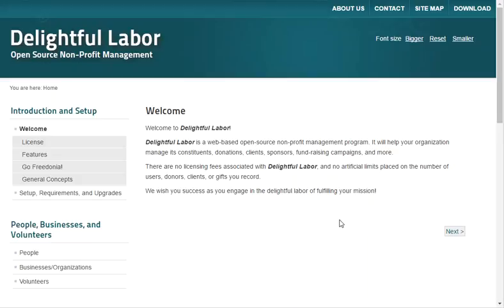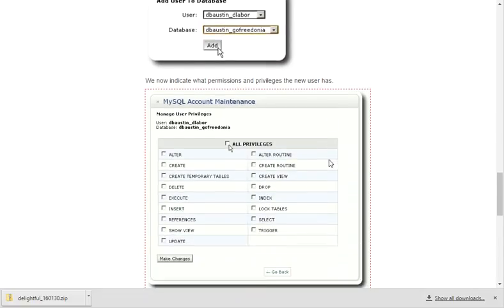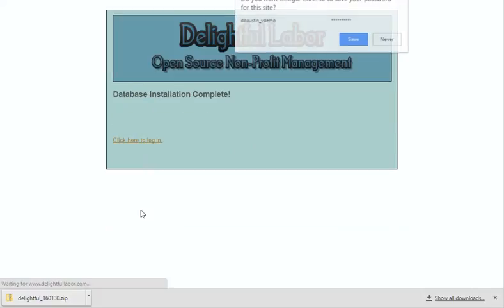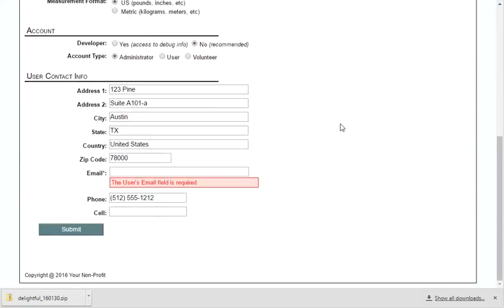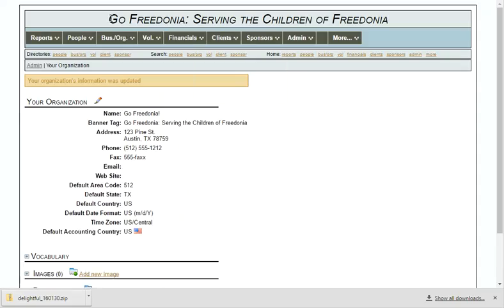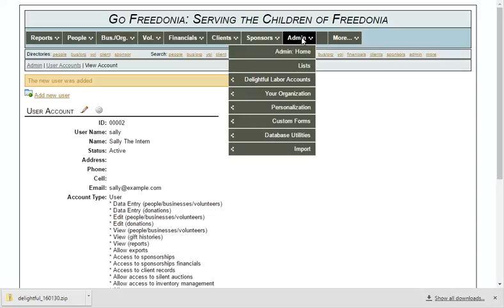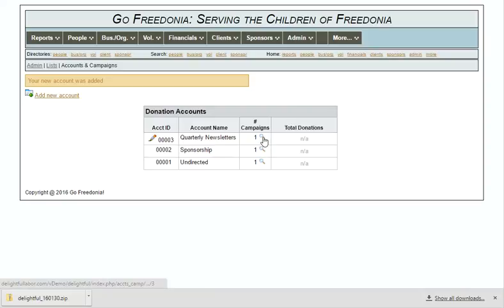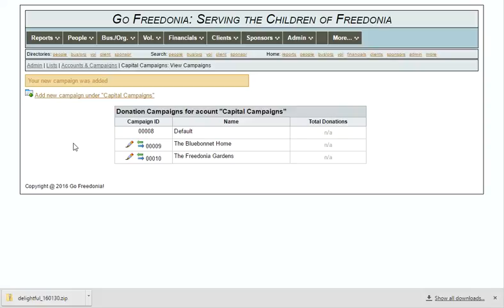Delightful Labor 02: Install and Initial Setup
Delightful Labor is a free, open-source non-profit management application. This video show the installation and initial configuration.